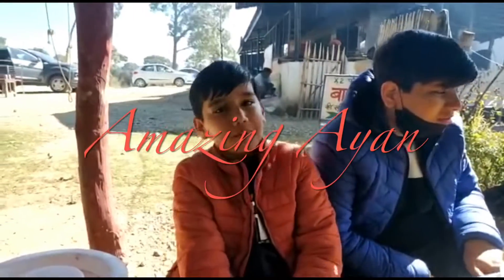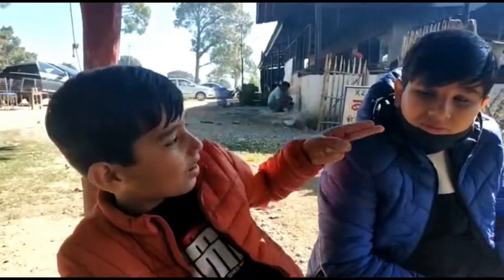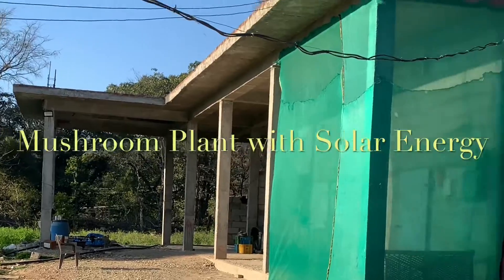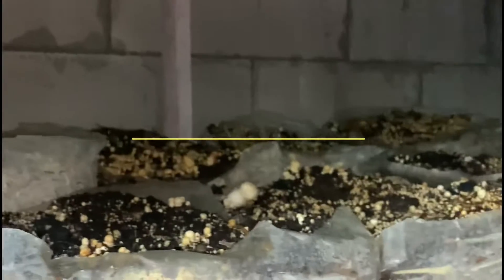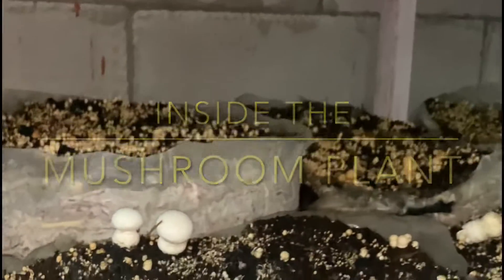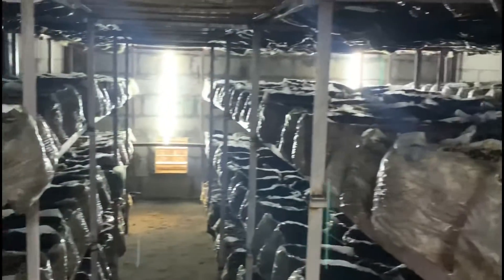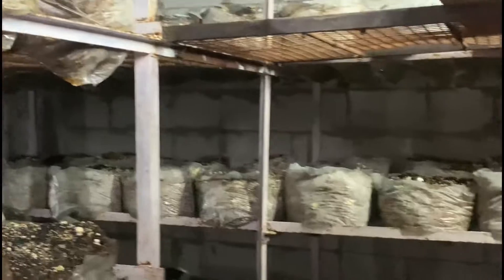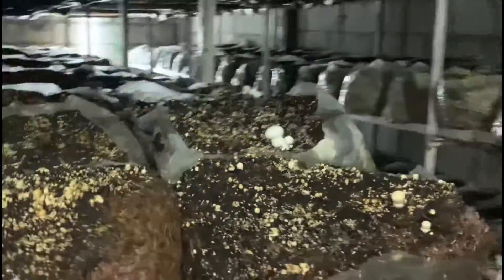Secrets to the Mushroom Plant